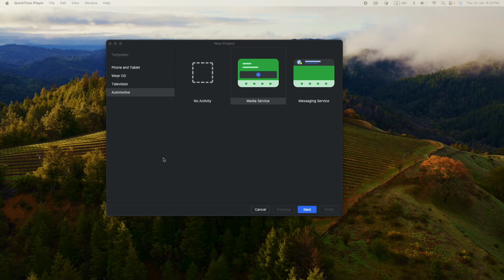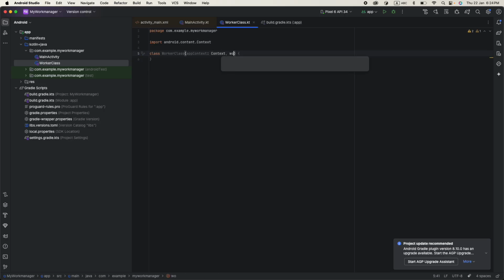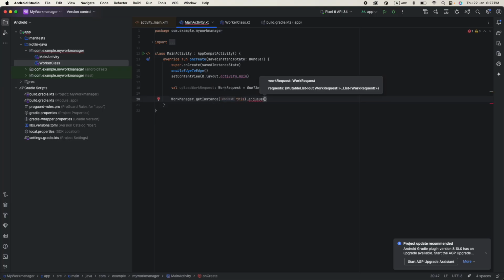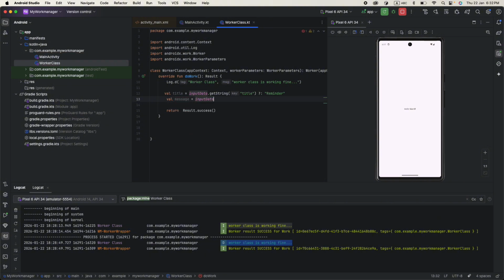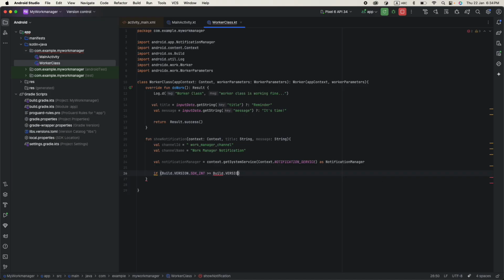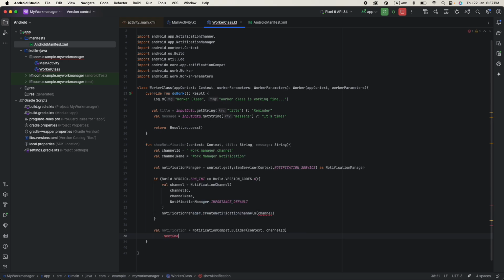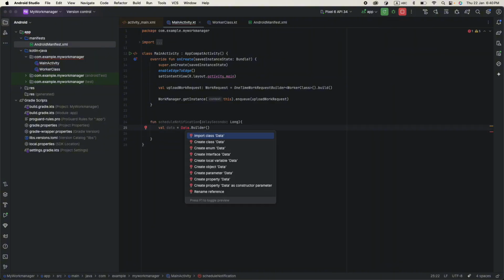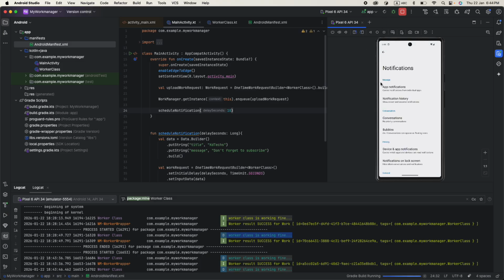Android WorkManager Explained in Kotlin | Background Tasks, Constraints & Scheduling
In this video, we explore Android WorkManager in Kotlin, the recommended solution for handling background tasks that need guaranteed execution.

You’ll learn:

What is WorkManager and why Google recommends it
When to use WorkManager vs Service, JobScheduler, or AlarmManager
OneTimeWorkRequest vs PeriodicWorkRequest
Work constraints (network, charging, battery, idle)
Chaining and retrying background tasks
Real-world use cases with examples

This tutorial is perfect for Android developers, beginners to intermediate, who want to understand reliable background processing in Kotlin.

📌 Hands-on explanation with clean architecture best practices.